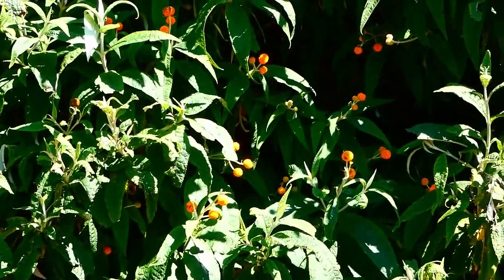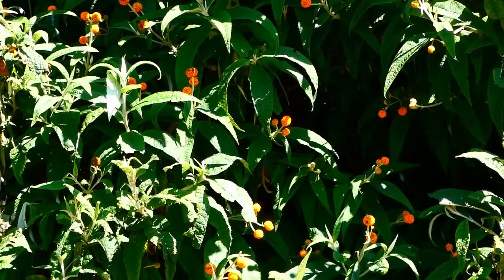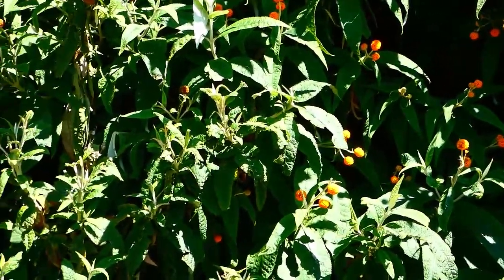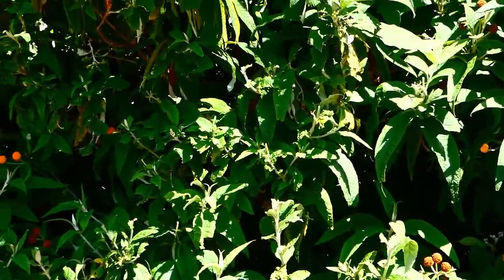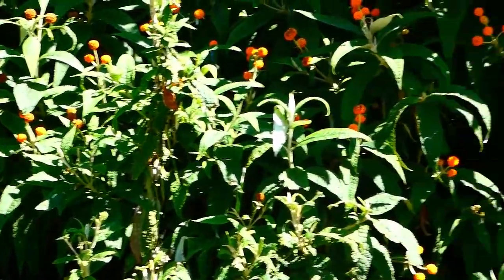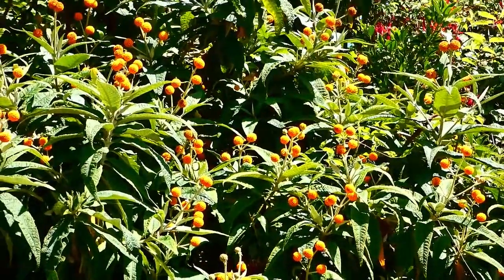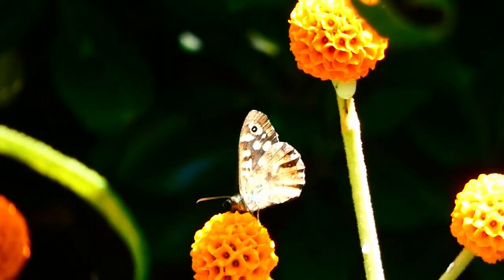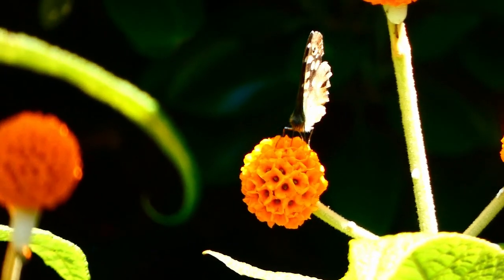Globe-flowered Butterfly Bush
The first butterfly bush to bloom each year is this one with remarkable globe-shaped flower heads. It is very popular with bees, hoverflies, beetles and, of course, butterflies.